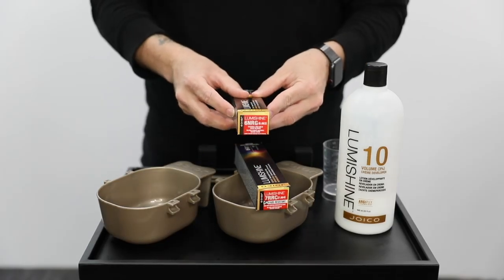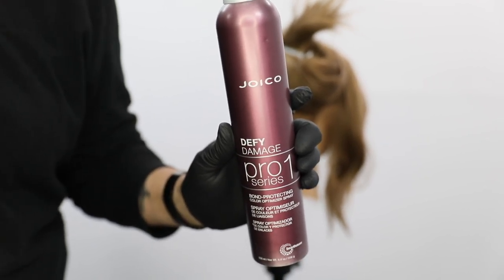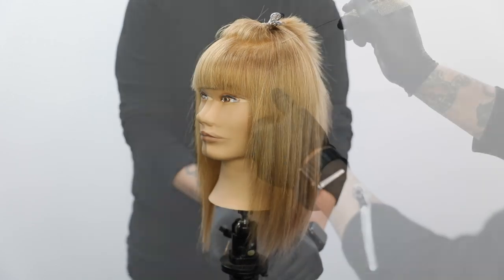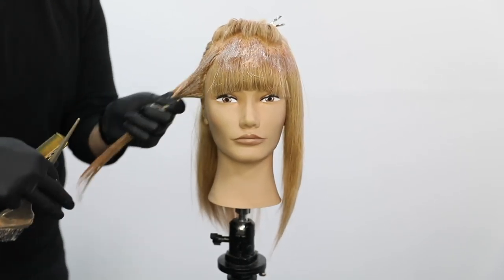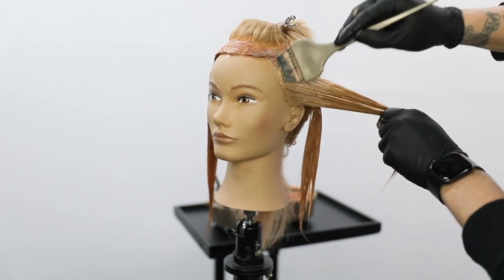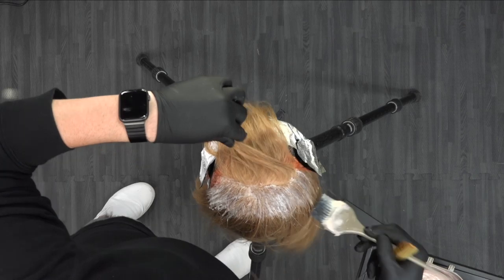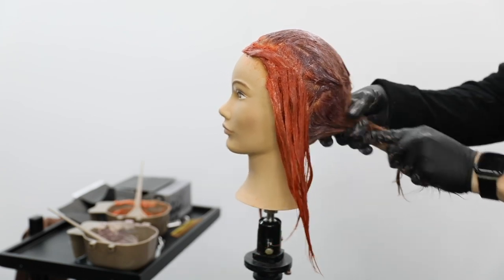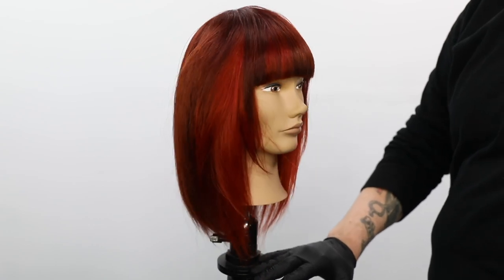Fiery Red Hair Color Tutorial